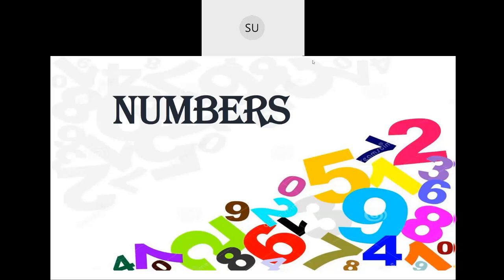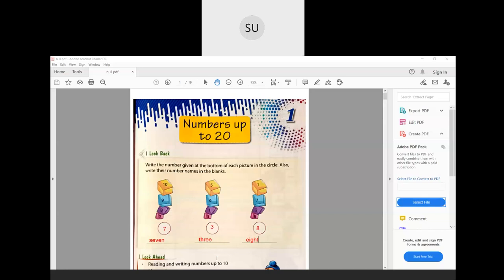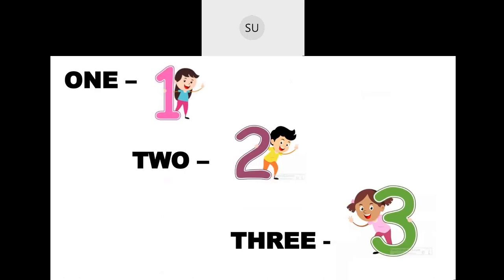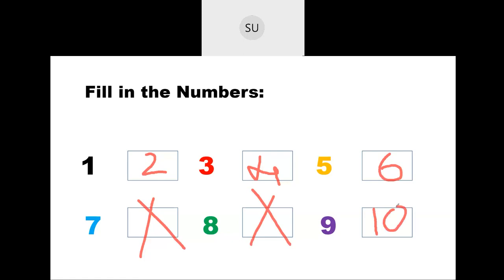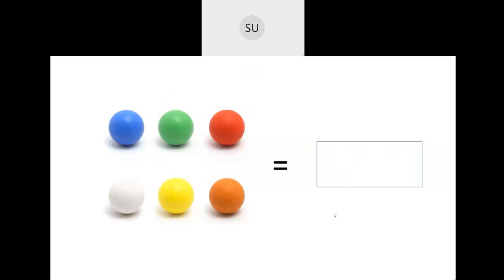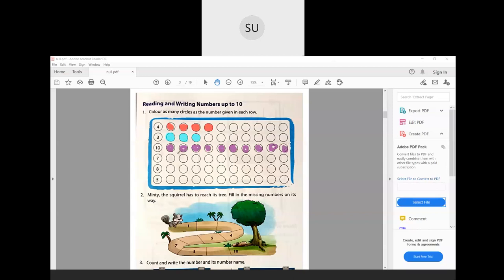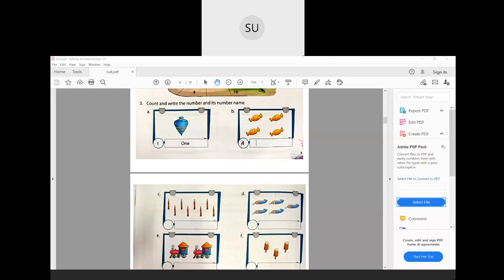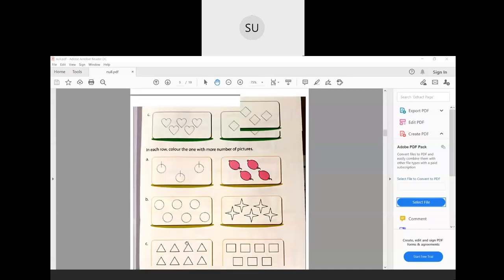Class 1-Thursday Maths "Numbers to 20"